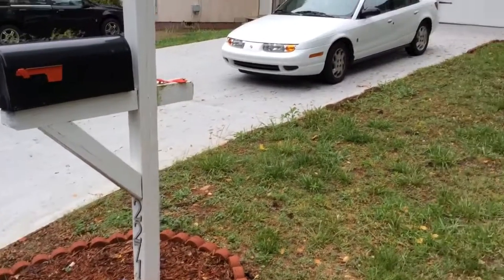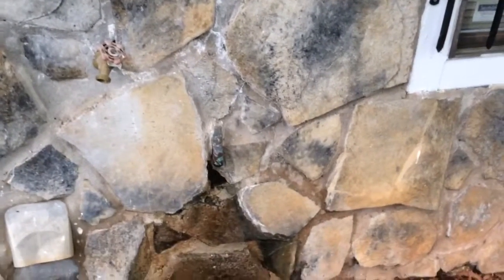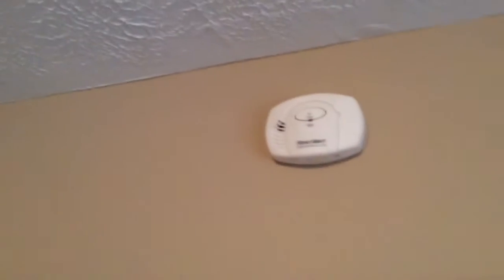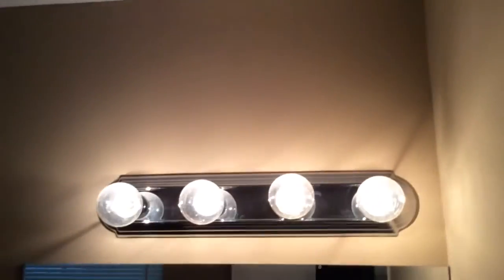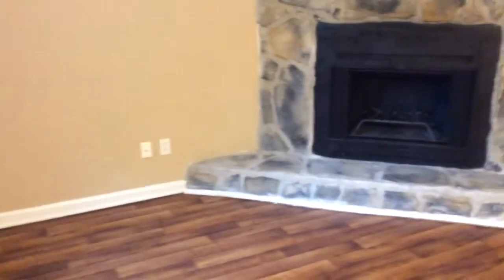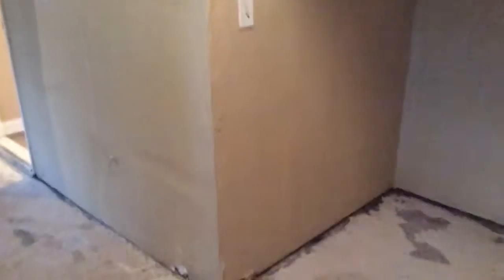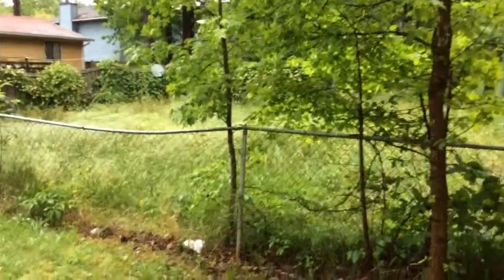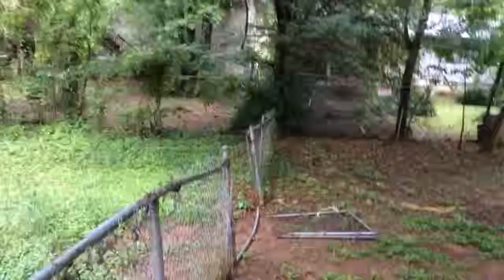2271 Cherokee Valley Drive_Lithonia_Move In_5/15/14